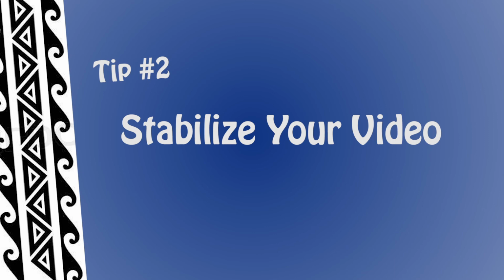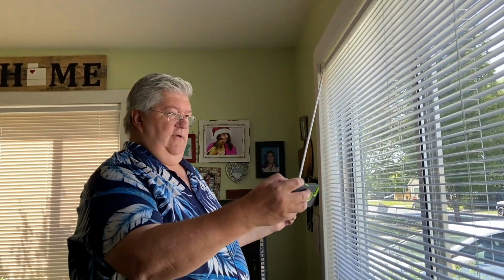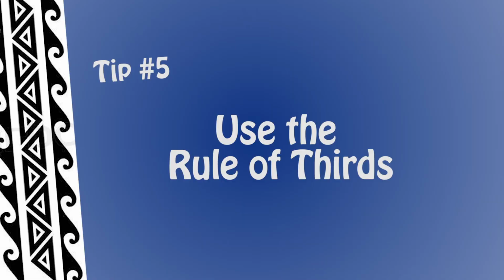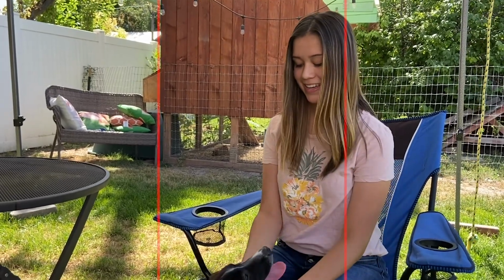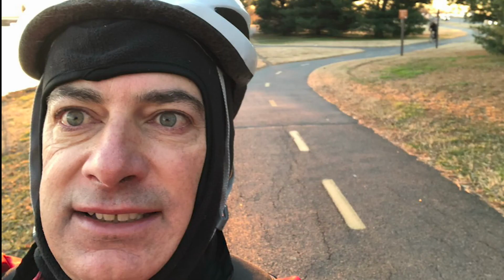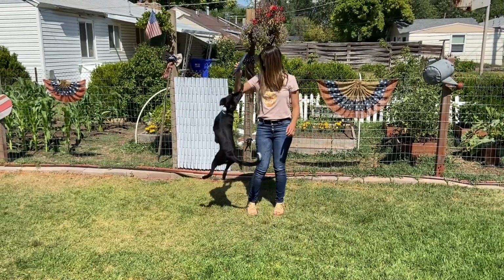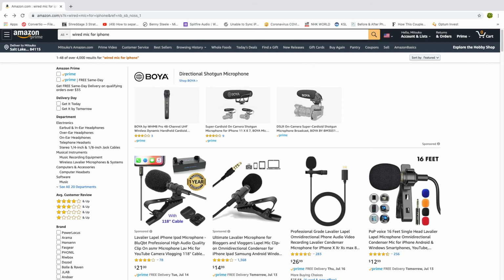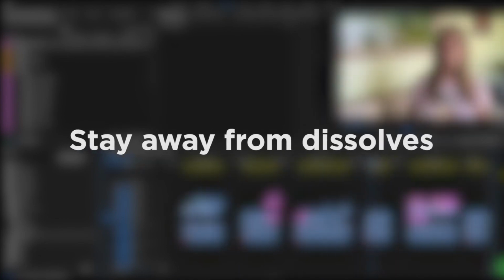Top Ten Tips for Shooting Great Phone Video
2020 SSL Stake Virtual YW Camp: Augmented Reality Vision Training with Aloha Man (filmmaking w Bishop Fyffe)